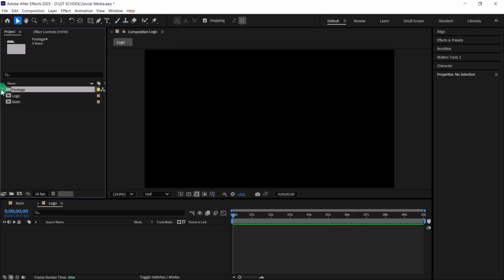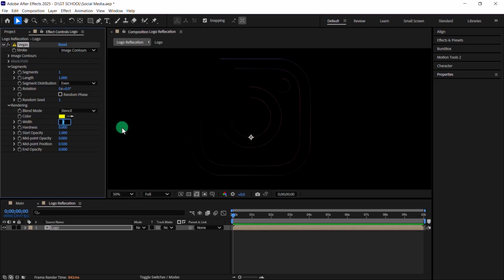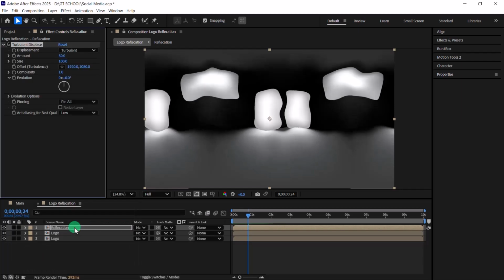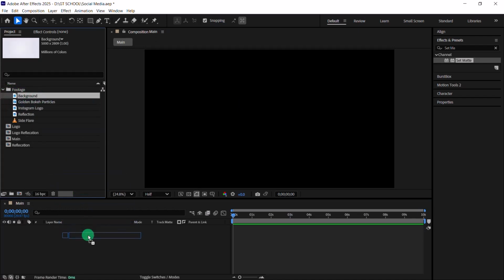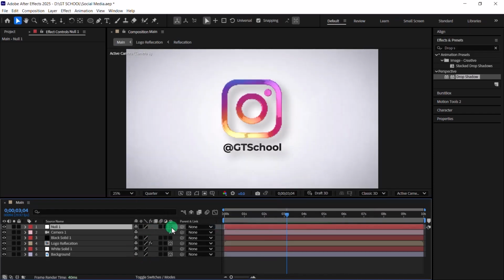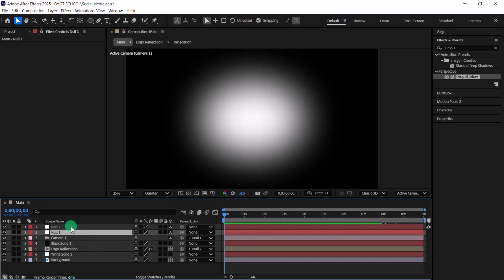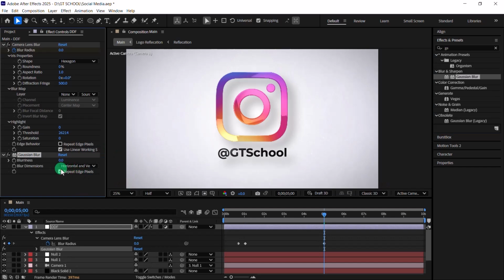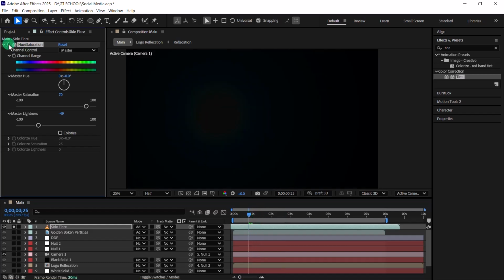🔥 Social Media Logo Intro Animation – After Effects Tutorial (No Plugins!)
🚀 *Create a Stunning Social Media Logo Intro in After Effects!* 🎬
In this tutorial, I’ll show you how to design a sleek and professional logo animation for your social media brand. No plugins required! Perfect for YouTube, Instagram, and more.

✔ Smooth logo reveal techniques
✔ Motion graphics tricks for a clean, modern look
✔ Easy keyframe animation tips